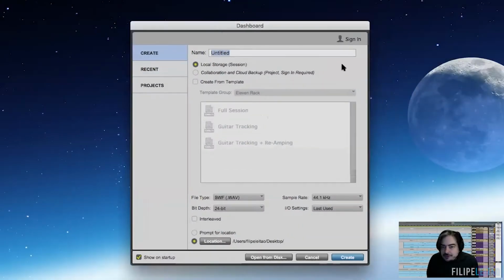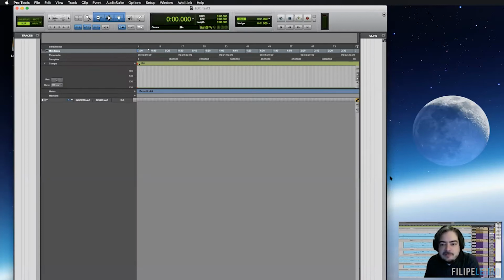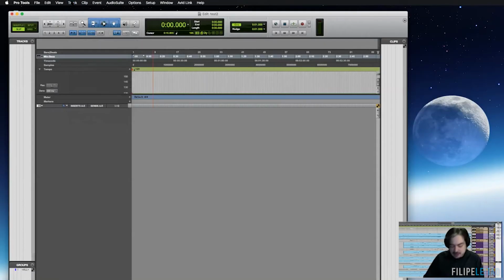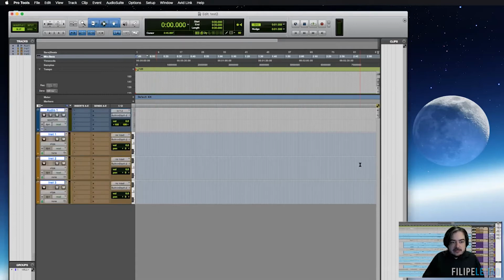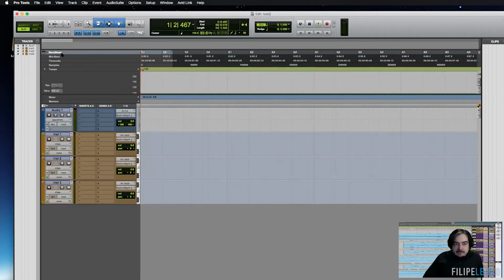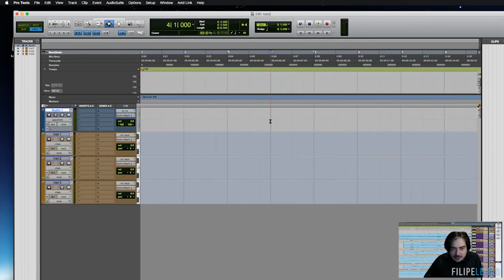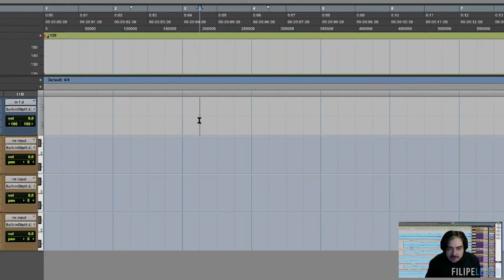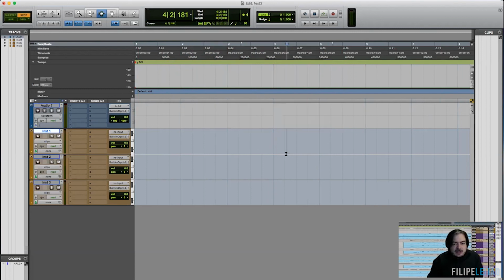PRO TOOLS UNCOMPLICATED - Part 1 - Overview: Navigation, Creating Tracks, Rulers, and Editing Modes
Study music production and media scoring with me at VCU.

Filipe Leitão is an award-winning Brazilian-born composer, music producer, sound designer with 10+ years of music creation experience. He is Assistant Professor at Virginia Commonwealth University, teaching and developing a new collaborative curriculum in Composition and Sound Design for Cinema, Games, and Motion Media. He earned the Doctor of Musical Arts degree at The University of Alabama, a Master of Fine Arts degree in Music Production and Sound Design for Visual Media at the Academy of Art University (San Francisco, CA), and a Bachelor in Art Education at the University of The State of Pará, in Belém, Brazil, where he served as an Assistant Professor at the Federal University of Pará. As an educator, he has taught composition, orchestration, music production, film scoring, and has mentored students composing tonal and non-tonal, electronic, popular, videogame, and film music, including teaching digital audio workstations.

Dr. Leitão has collaborated with many artists, creating original compositions and sound design for films and video games, as well as he has written electronic works, and concert pieces for varied ensembles. His works reflect his unique voice originated from a mix of classical music, popular music, Brazilian music, and film music, and have been recognized at both national and international levels, and obtained prizes and performances on renowned film and music festivals, including New York Electroacoustic Music Festival, Electronic Music Midwest, University of Tennessee Contemporary Music Festival, SCI Conferences, Belgian Saxophone Choir, North American Saxophone Alliance Conference, Cannes Short Film Corner, Toronto Film Week, Anima Mundi, and WorldFest Houston, to name a few. View his demo reel and additional background